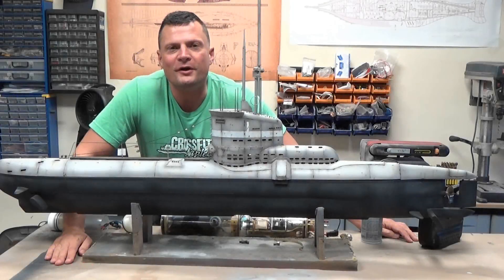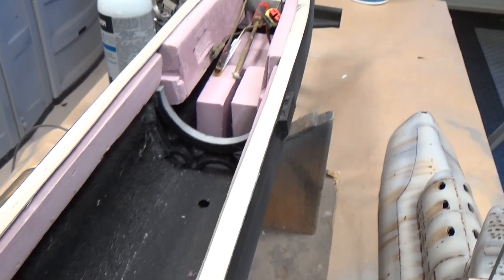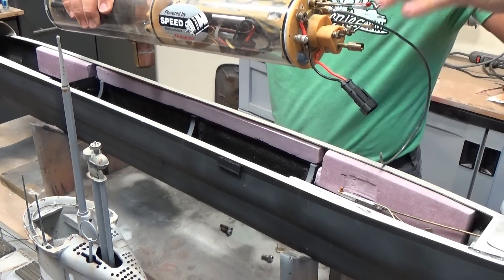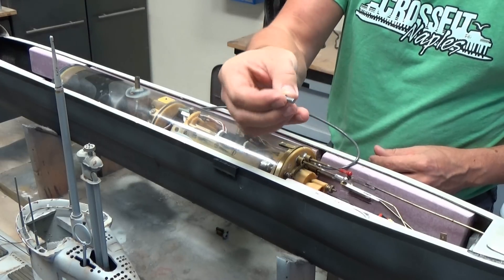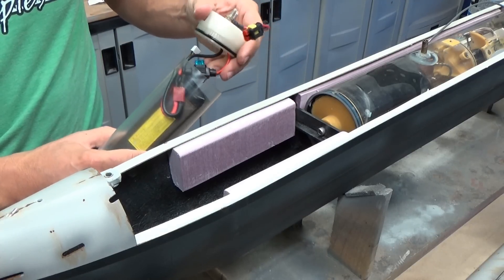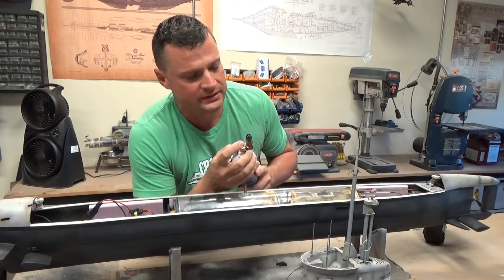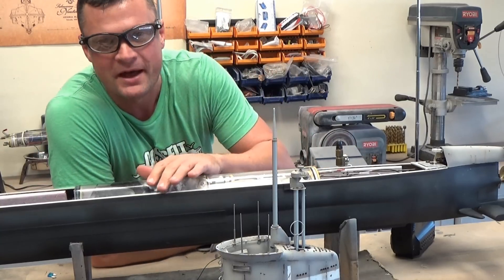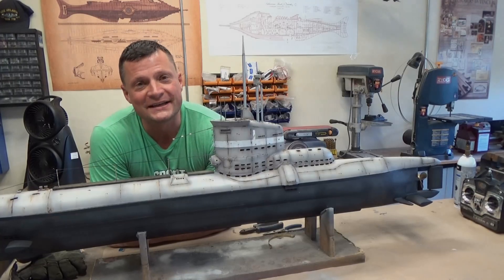OTW Type XXIII Overview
This is a quick walkthrough of the installation and prep of this OTW Type XXIII coastal submarine for operation.

Be sure to watch for the maiden voyage coming soon!

This kit and other R/C submarine kits, components, electronics and accessories can be purchased from my

Bob Martin
RCSubGuy